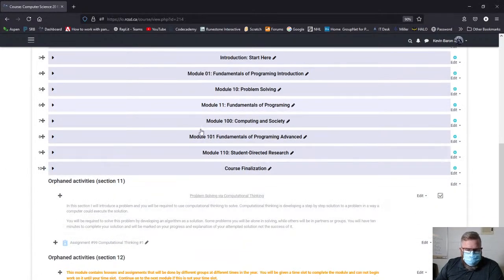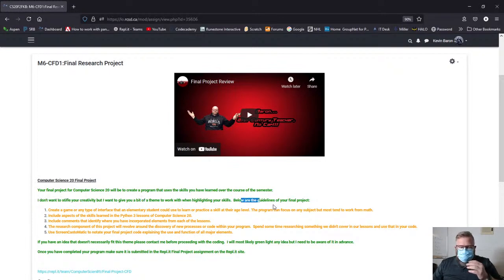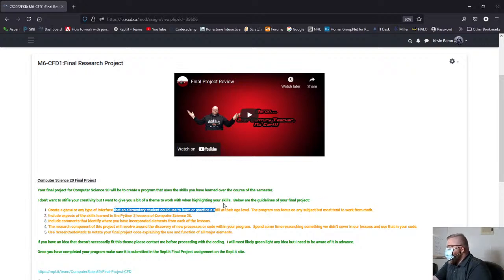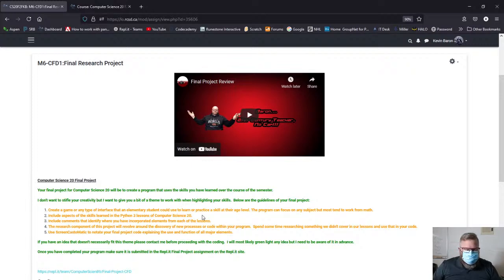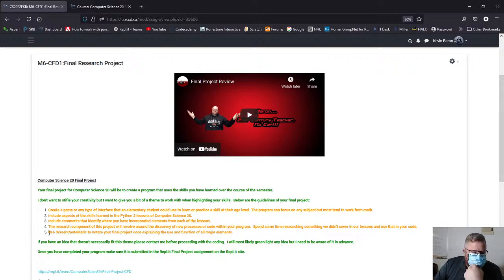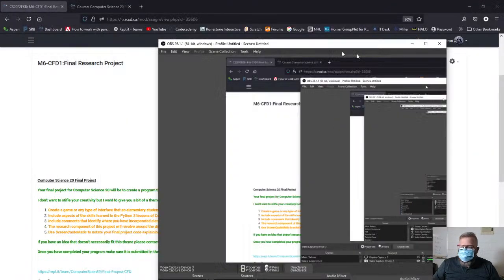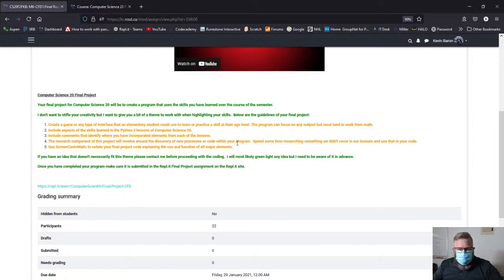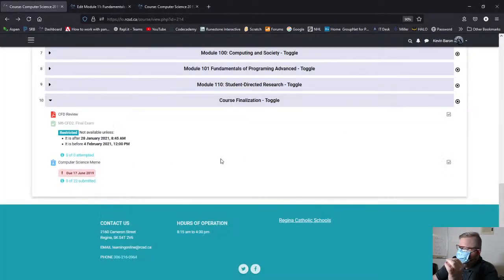Final Python Project and CFD Information